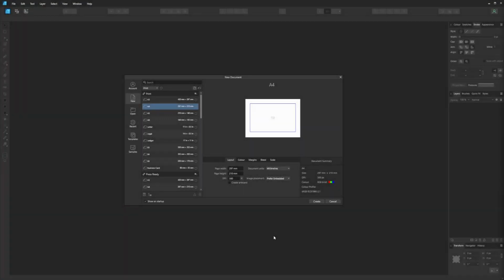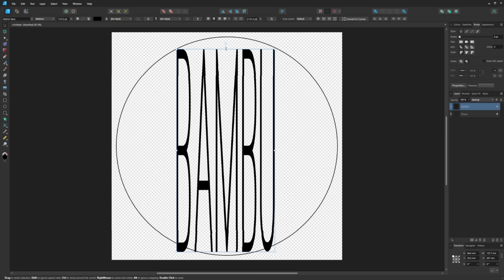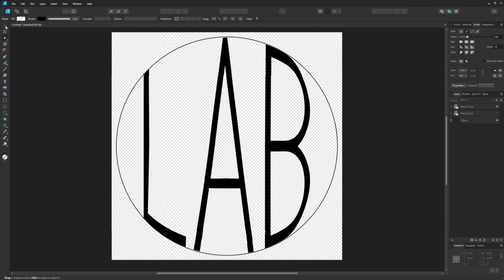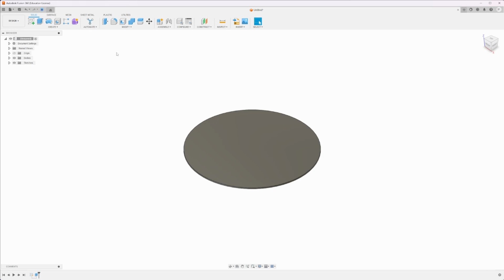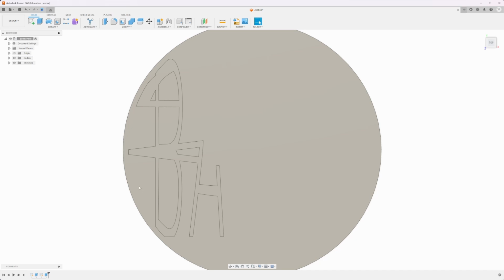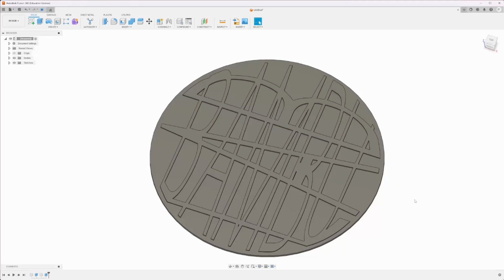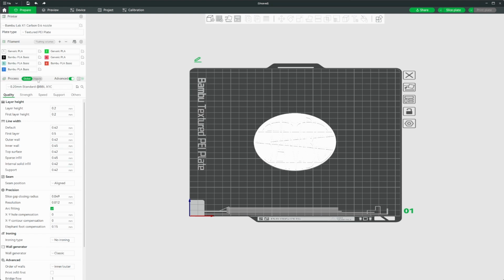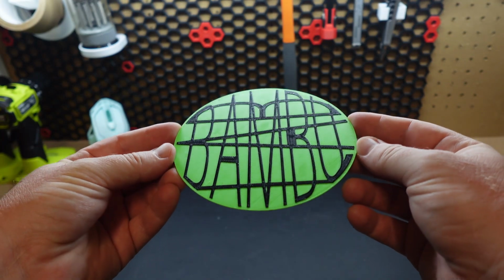How To Design a 3D Printable Anamorphic Illusion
Try out PromeAI for a FREE 7 day trial, no credit card needed!

📢 🏷️ Looking for a discount on 3D printers, 3D scanners, laser cutters, and more?